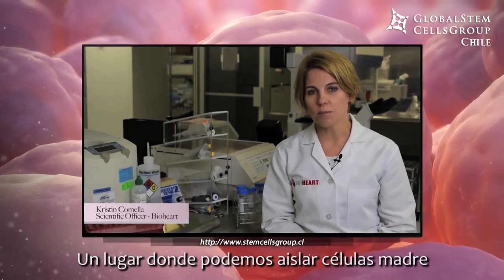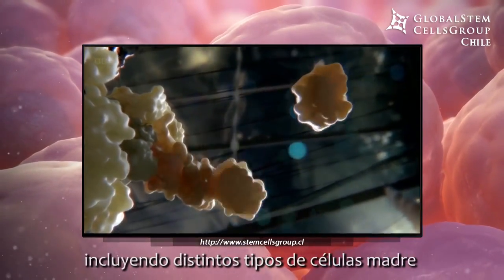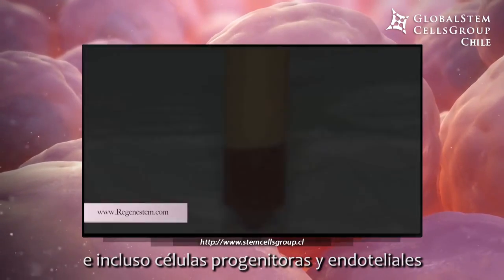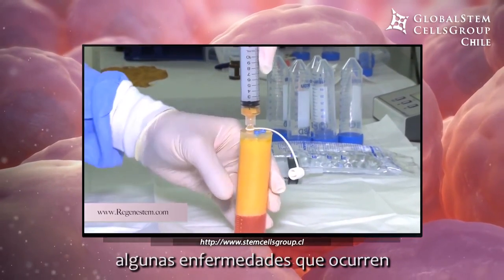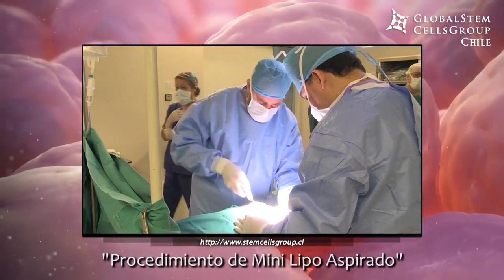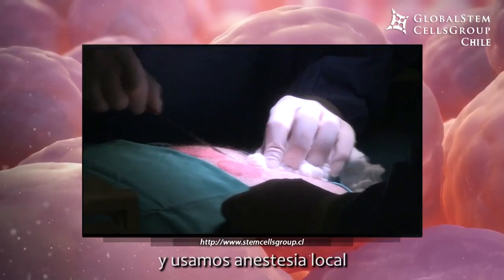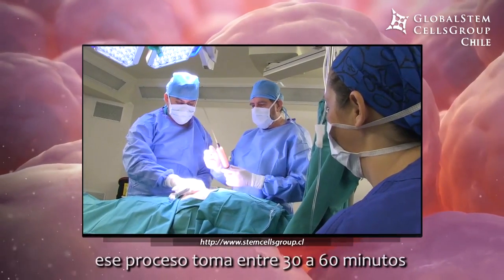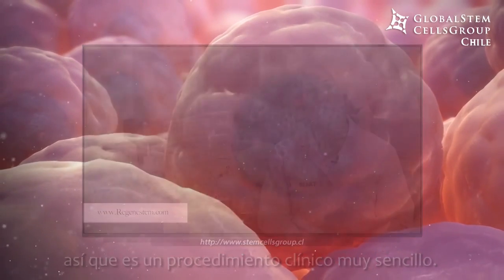Global Stem Cells Chile Activa las posibilidades para mejorar tu cuerpo HD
Visite y su centro especializado, el primer Stem Cells Center de Chile y solicite su evaluación para conocer una nueva metodología médica para el manejo de enfermedades autoinmunes, crónico degenerativas, osteomusculares y de manejo del envejecimiento